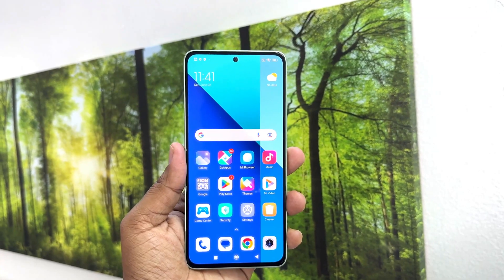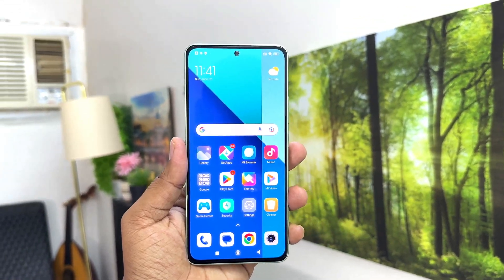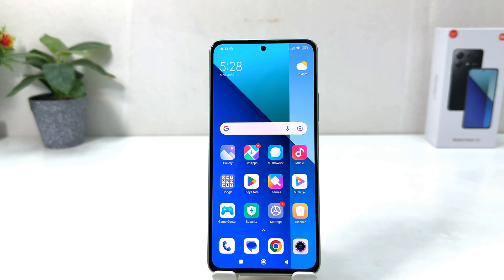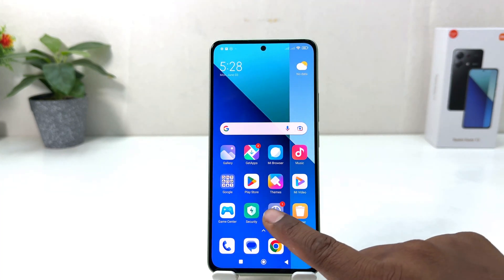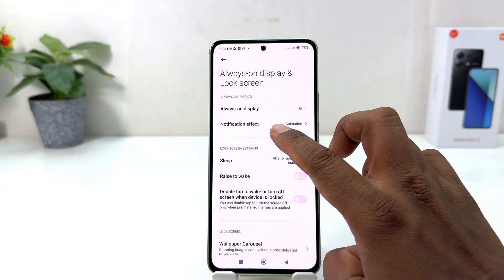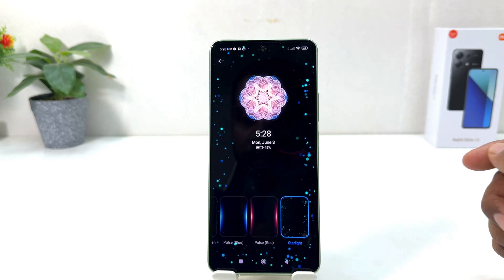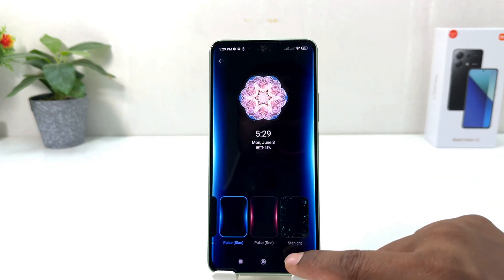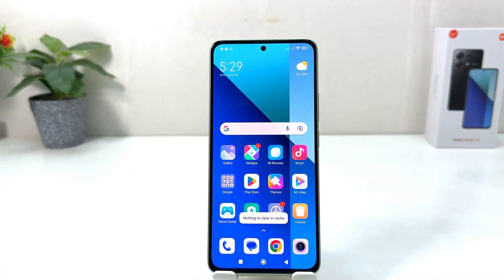How to change the lock screen notification animation effect on Redmi Note 13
Redmi Note 13 mobile was launched on 4th January 2024. The phone comes with a 120 Hz refresh rate 6.67-inch touchscreen display offering a resolution of 1080x2400 pixels (FHD+). Redmi Note 13 5G is powered by an octa-core MediaTek Dimensity 9200+ processor. It comes with 6GB, 8GB, 12GB of RAM. The Redmi Note 13 5G runs Android 13 and is powered by a 5000mAh non-removable battery. The Redmi Note 13 5G supports 33W Fast Charging fast charging.

As far as the cameras are concerned, the Redmi Note 13 5G on the rear packs a triple camera setup featuring a 108-megapixel primary camera; an 8-megapixel camera, and a 2-megapixel camera. It has a single front camera setup for selfies, featuring a 16-megapixel sensor.

The Redmi Note 13 runs MIUI 13 is based on Android 13 and packs 128GB, 256GB, 512GB of inbuilt storage. The Redmi Note 13 is a dual-SIM mobile that accepts Nano-SIM and Nano-SIM cards. The Redmi Note 13 5G measures 161.11 x 74.95 x 7.60mm (height x width x thickness) and weighs 173.50 grams. It was launched in Black, Blue, and Silver colours.

Connectivity options on the Redmi Note 13 include Wi-Fi, Bluetooth v5.10, Infrared, and USB Type-C with active 4G on both SIM cards. Sensors on the phone include accelerometer, ambient light sensor, compass/ magnetometer, gyroscope, and fingerprint sensor.

In this video I am going to share with you How to change the lock screen notification animation effect on Redmi Note 13.